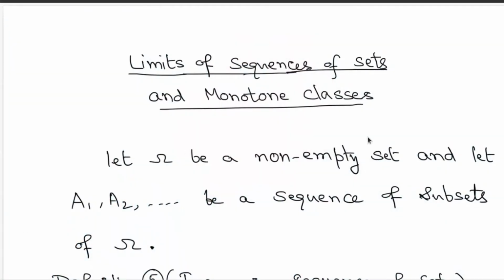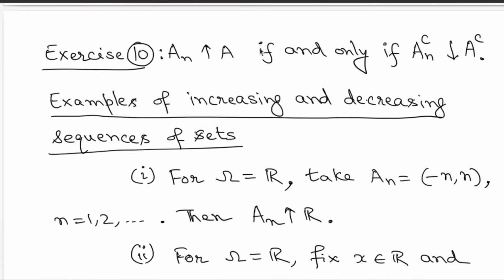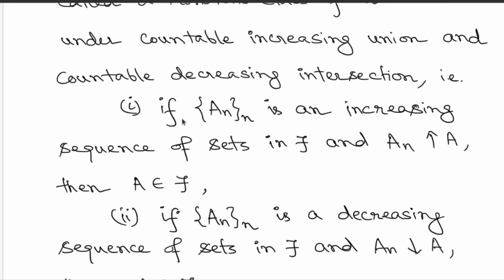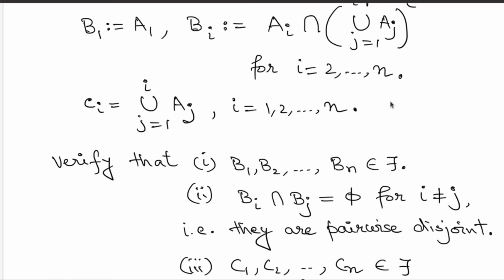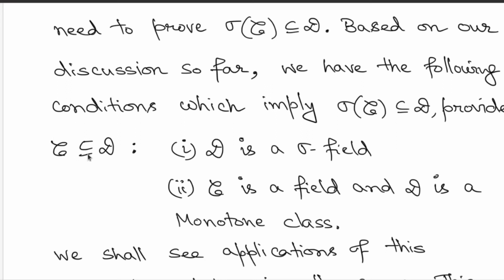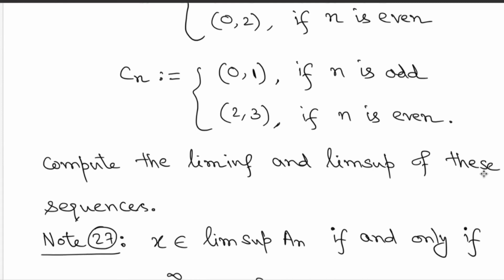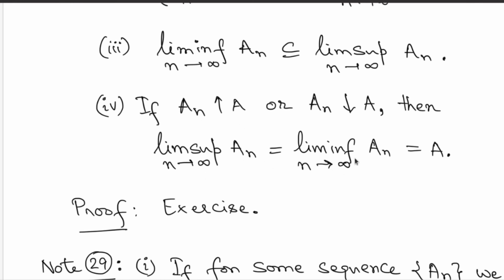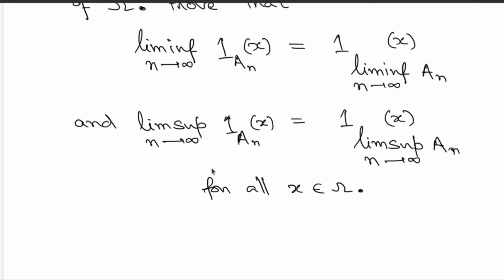Lecture 05: Limits of sequences of sets and Monotone classes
In this lecture, we discuss the notions of increasing/decreasing sequences of sets and consider their limits. Using this notion, we discuss the concept of a Monotone class. For arbitrary sequences of sets, the notion of limit superior/inferior of the sequence is also introduced.

Self-assessment / Activity questions:
Given an increasing sequence of sets, is the union of the sets equal to the limit superior of the sequence?
What is a Monotone class?